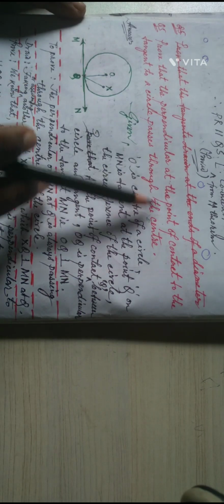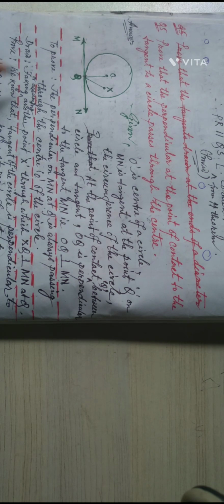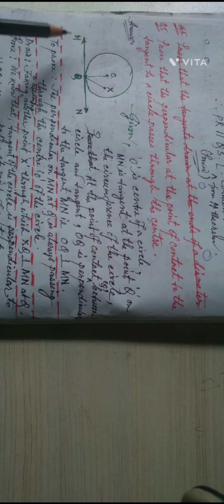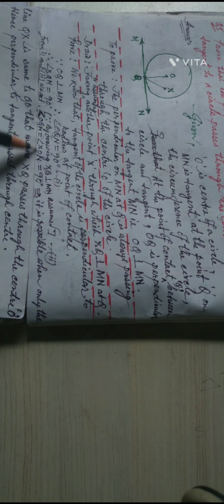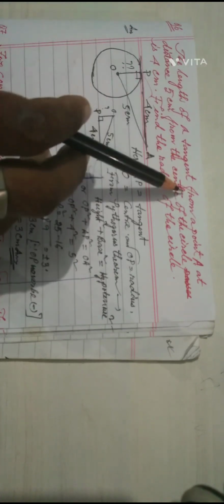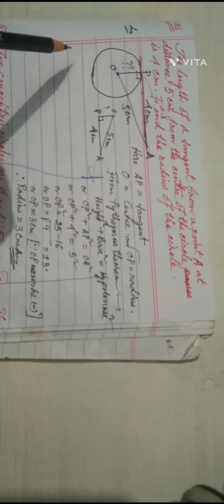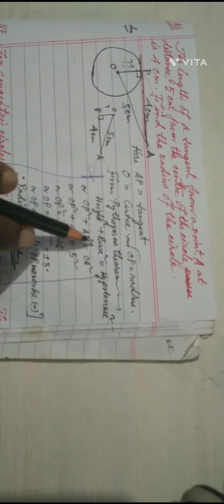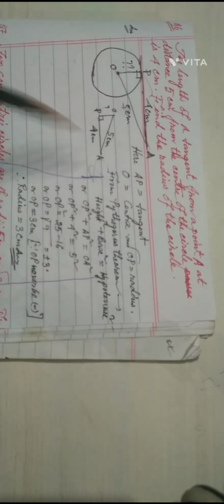92) CIRCLE of NCERT, CLASS10TH, EX 10.2, Part 1